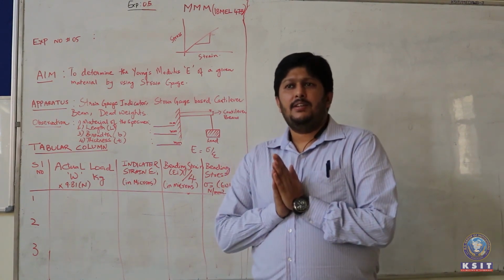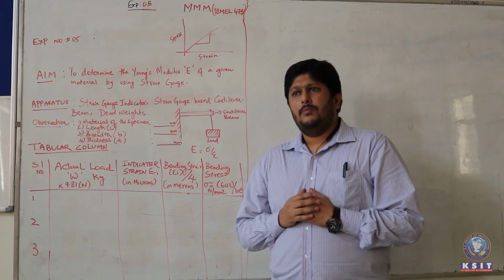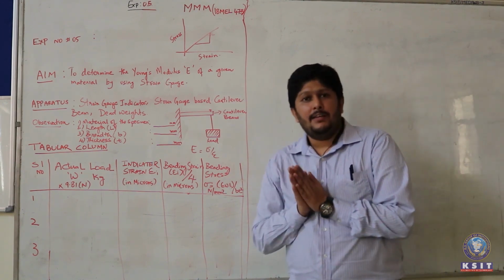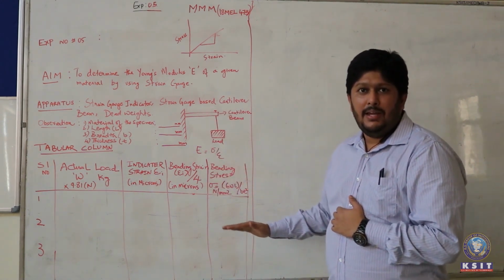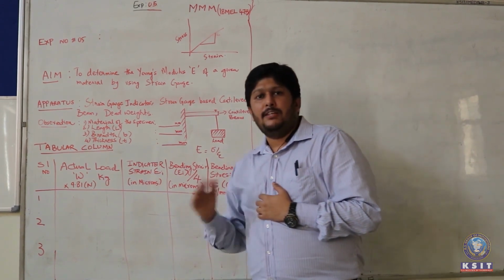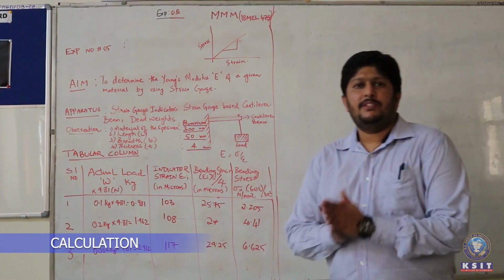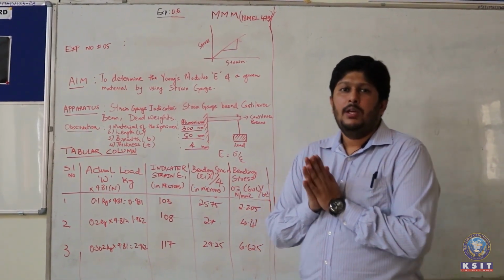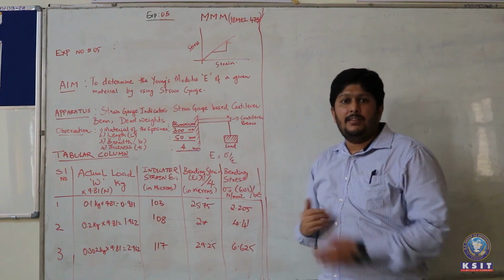Strain Gauges MMM Lab VTU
A body subjected to external forces is in a condition both stress and strain. Stress cannot be directly measured but its effects, i.e. change of shape of the body can be measured. The strain gauge is connected to the material in which it is required to measure the strain, with a thin coat of adhesive. As the test specimen extends are contracts under stress in the direction of windings, the length and cross sectional area of the conductor alter, resulting in a corresponding increase or decrease in electrical resistance.